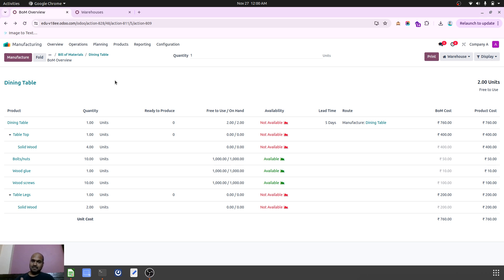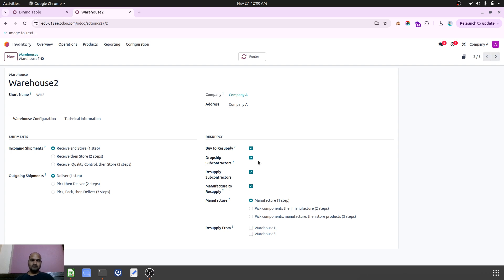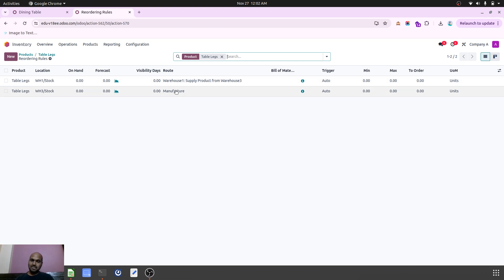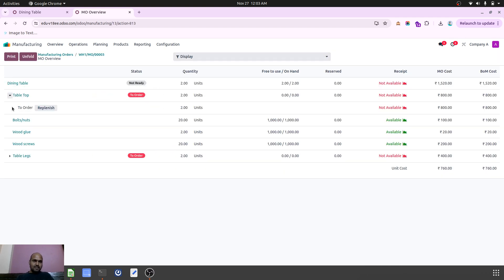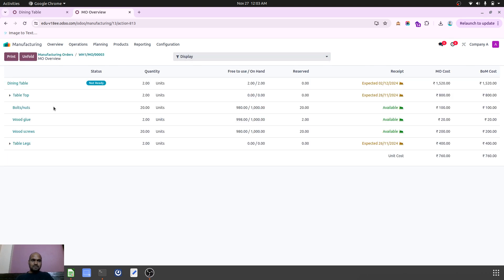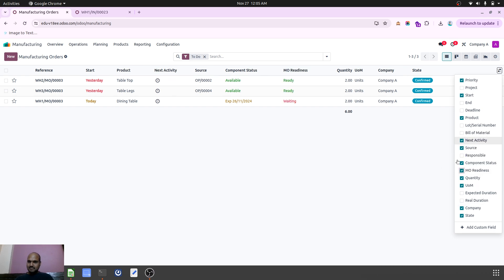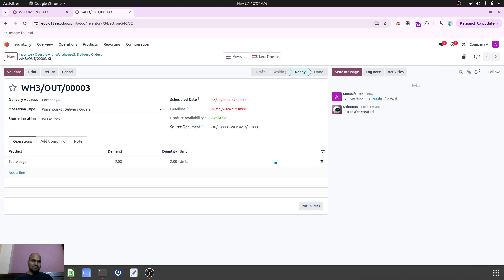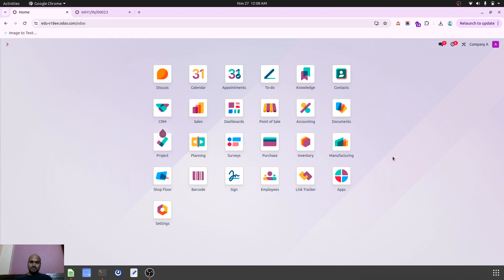Setup Advanced Routing in Odoo | Multi Warehouse | Multi Manufacturing | Enhance Efficiency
In this video, you will learn how to setup multiple warehouse with multiple manufacturing facility - specialised to manufacture specific goods / products.

Setting up multiple warehouses and manufacturing facilities in Odoo provides numerous benefits, particularly for businesses with diverse operations across multiple locations. Here's an overview of the advantages:

1. Better Inventory Management
Decentralised Warehousing: Manage stock levels separately for each warehouse to optimise storage and ensure stock availability at the right location.
Real-Time Tracking: Track inventory movements between warehouses and production units with ease, reducing delays and errors.
Location-Specific Operations: Each warehouse can operate independently with specific inventory rules, reordering policies, and configurations.

2. Enhanced Manufacturing Efficiency
Proximity to Demand: Manufacturing at multiple locations closer to key markets reduces transportation costs and lead times.
Load Balancing: Distribute production loads among facilities to prevent bottlenecks and improve efficiency.
Work Order Segmentation: Assign work orders to specific manufacturing facilities based on resource availability or specialisation.

3. Cost Optimisation
Reduced Transportation Costs: Strategic warehouse and manufacturing locations help minimize shipping and logistics expenses.
Localised Procurement: Purchase raw materials from local suppliers for each facility, reducing procurement costs and lead times.
Energy and Resource Savings: Facilities can be optimised for local utility rates or energy-efficient designs.

4. Scalability
Centralised Control: Manage all locations from a unified Odoo instance, maintaining a consistent overview of operations.

5. Advanced Routing and Delivery
Efficient Fulfillment: Odoo automatically selects the best warehouse for fulfilling customer orders based on availability and proximity.
Cross-Docking: Move goods directly from inbound to outbound at specific warehouses to streamline distribution.
Zone-Specific Delivery Routes: Optimise routes for shipments from different warehouses.

6. Regulatory and Compliance Management
Location-Specific Compliance: Configure tax rules, import/export policies, and certifications for each facility as required by local regulations.
Traceability: Maintain traceability for goods, raw materials, and finished products across all locations.

7. Improved Reporting and Analytics
Location-Based Insights: Generate detailed reports for each warehouse and manufacturing facility to monitor performance and identify areas for improvement.
Comprehensive Overview: Compare data across locations for strategic decision-making and long-term planning.

8. Flexibility in Customisation
Custom Workflows: Configure separate workflows for warehouses and manufacturing units to suit their specific processes.
Integration: Integrate third-party tools for shipping, procurement, or financial management for specific facilities if needed.

By leveraging Odoo’s capabilities for multiple warehouses and manufacturing facilities using routes, businesses can streamline operations, reduce costs, and improve customer satisfaction. Its modular and customisable framework ensures that businesses can tailor the system to meet their unique needs while scaling effectively.